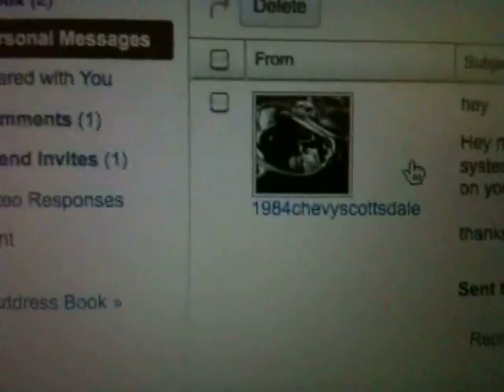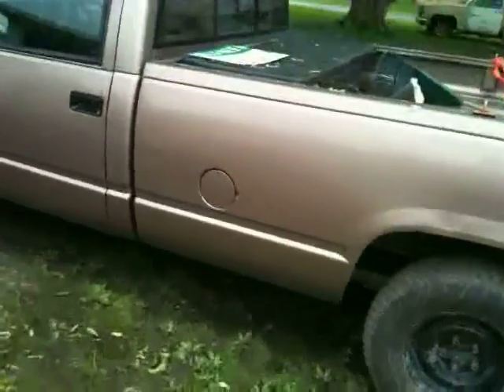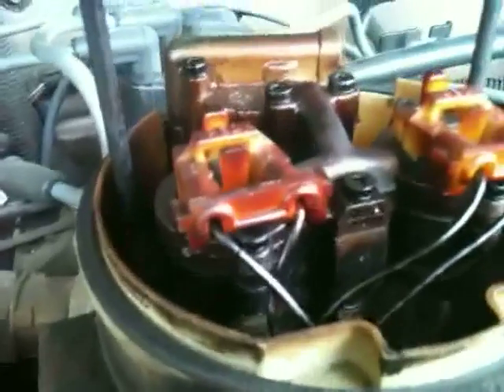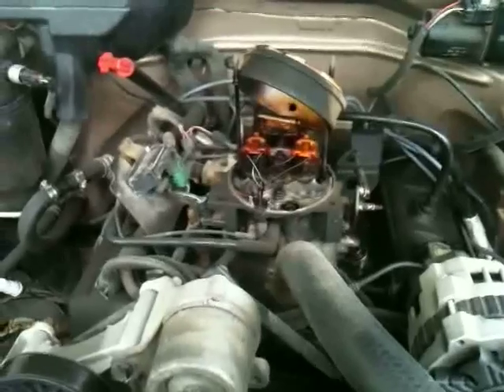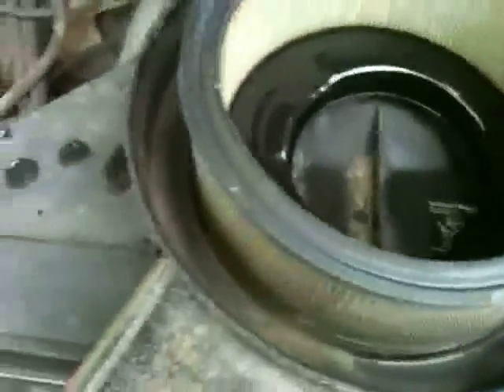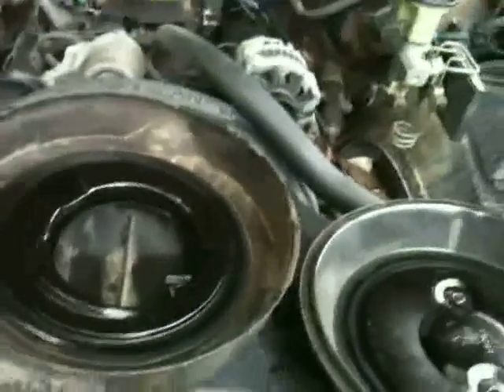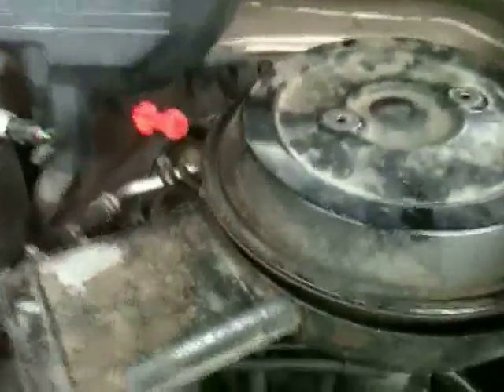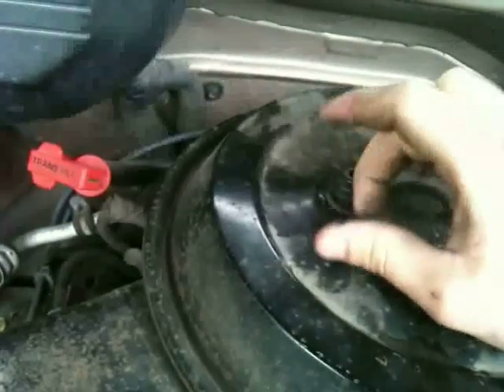Throttle Body Injection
I explain how the throttle body injection system works on my 1994 Chevy truck.